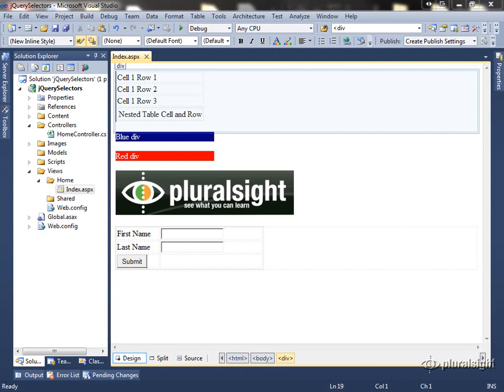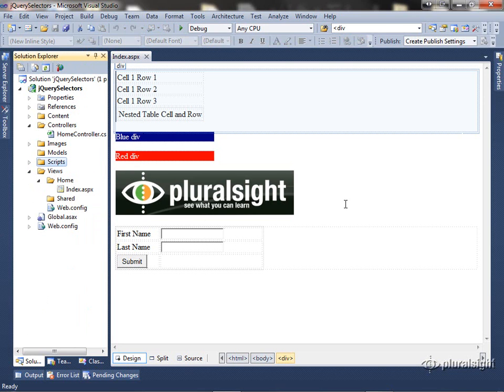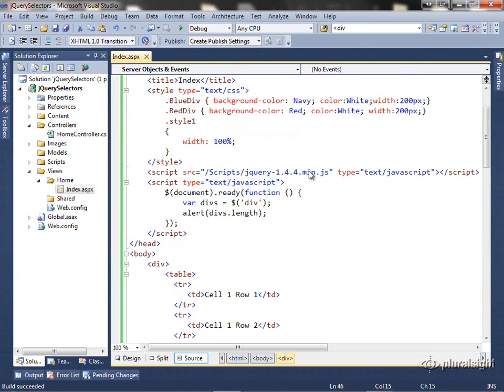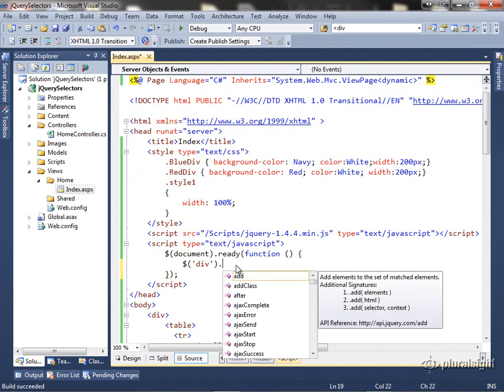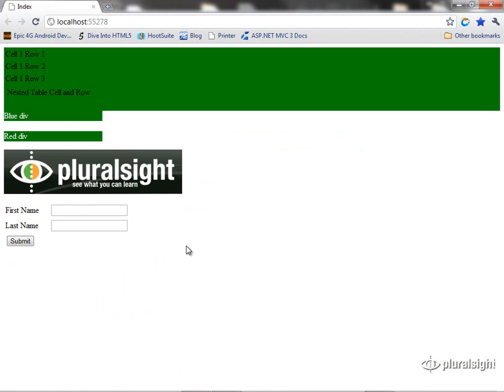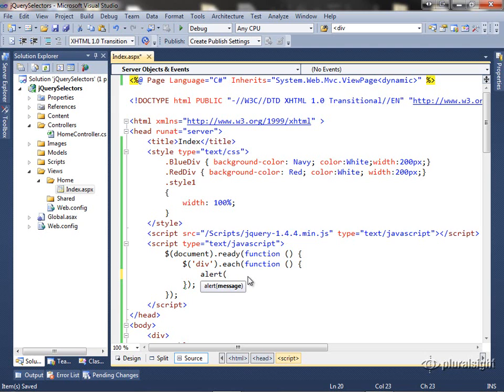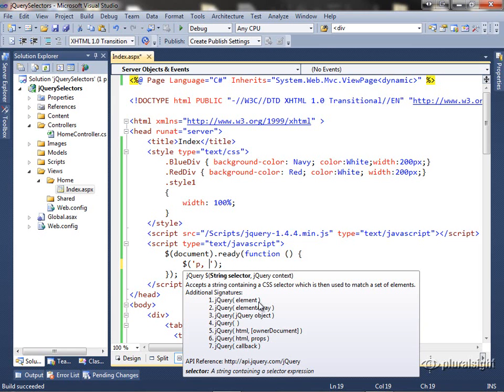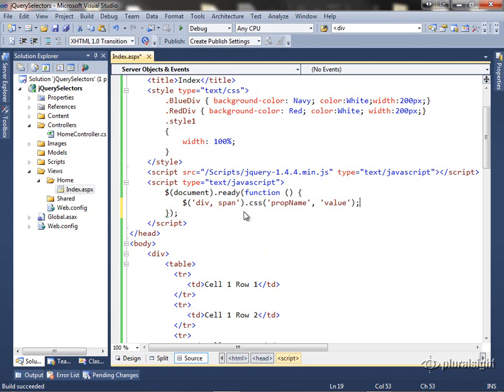3 - Demo.wmv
3 - Demo.wmv